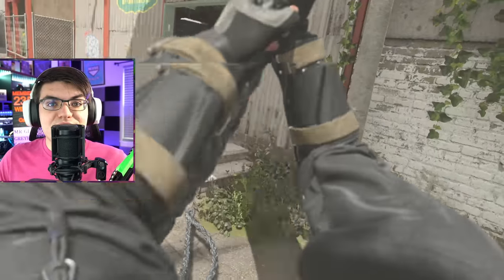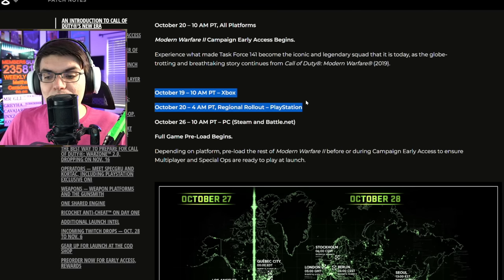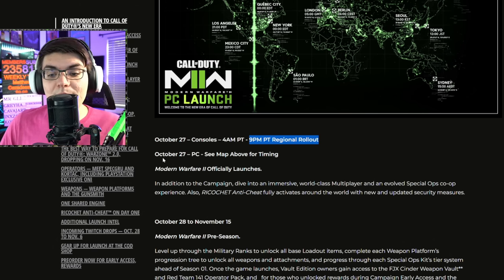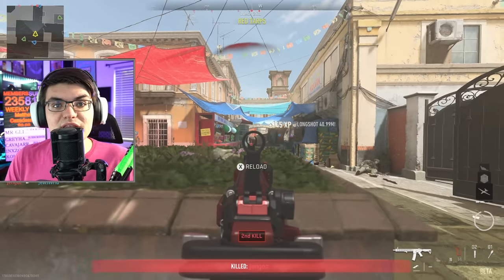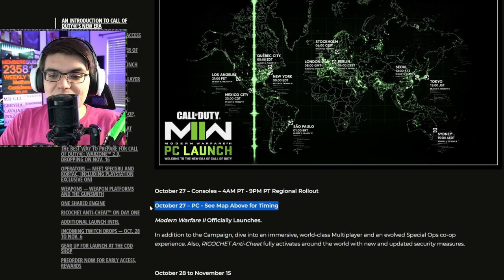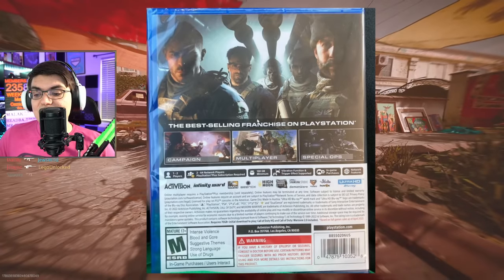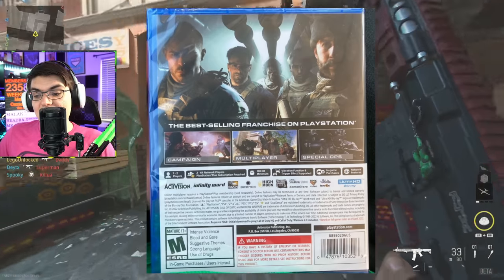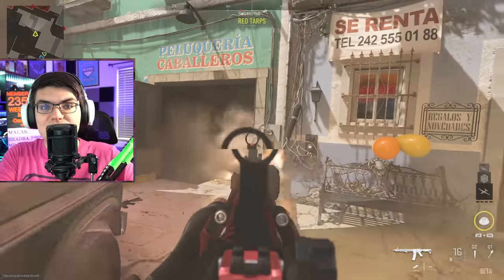How to Play MW2 Early and Call of Duty HQ Coming to MWII!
How to play Modern Warfare 2 Early on PS5, Xbox, and PC. People have already got copies of MW2 and this is how it works. Also COD HQ and Warzone 2?

00:00 Play MW2 Early and COD HQ Coming?
00:31 Modern Warfare II all pre-load times
00:51 MWII Xbox and PS5 full launch times
01:21 PC (battlenet and Stream) Modern Warfare 2 launch time
01:25 How to play MW2 Multiplayer Early
01:38 How to play MW2 Early on XBOX
01:46 How to play MW2 Early on PSN PS5
02:20 PC Players are out of luck
02:29 MW2 Back of case cover art
03:00 MWII Install size (PS5 / Xbox)
03:34 Call of duty HQ (MW2)
05:06 Modern Warfare 2 Rapid Fire